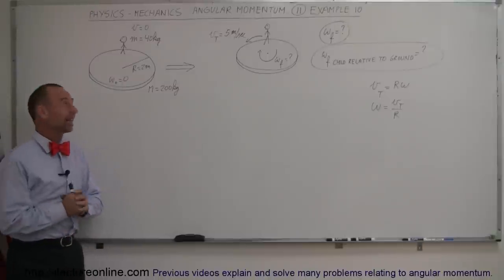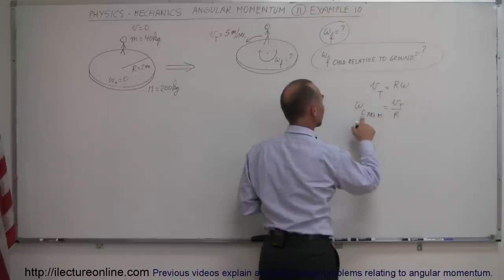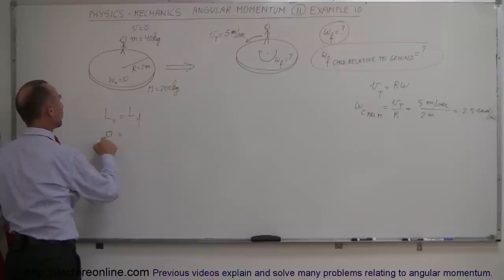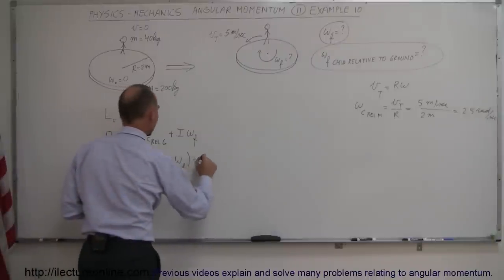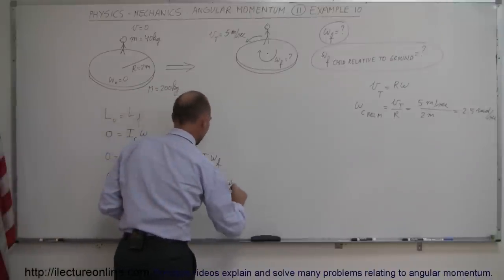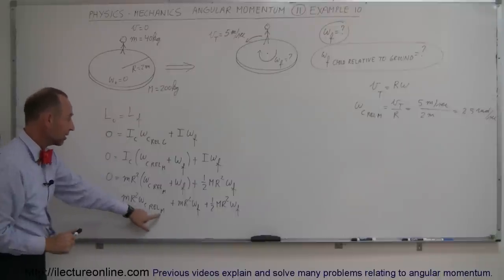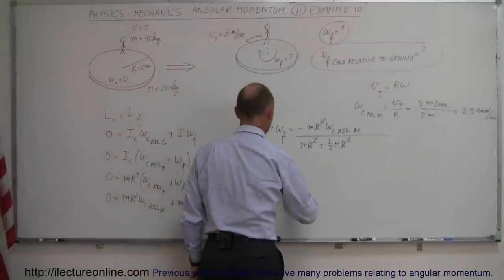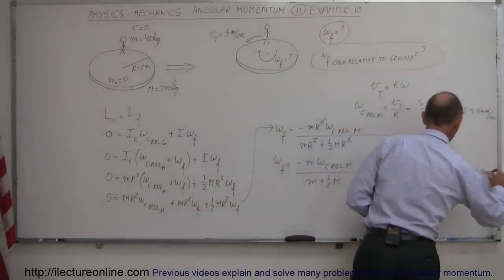Physics 13.5 Angular Momentum (11 of 11) Ex. 10: Merry-Go-Around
In this video I will show you how to find angular velocity(final)=? (relative to the ground) when a child walks on a merry-go-around.